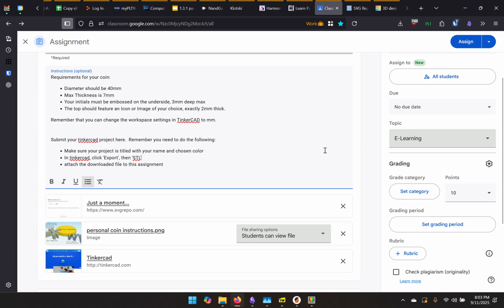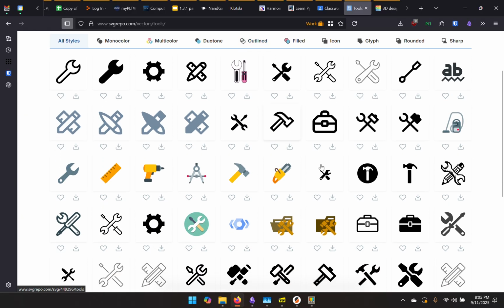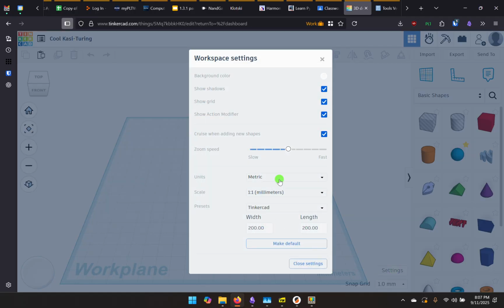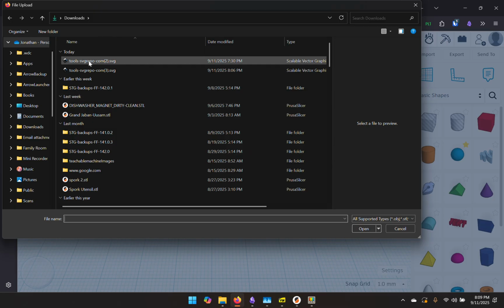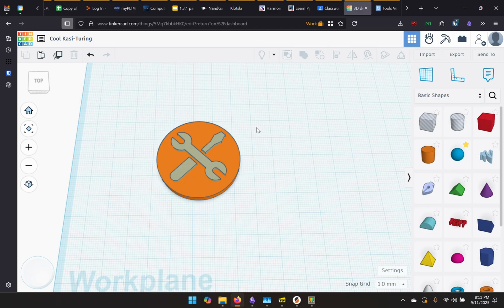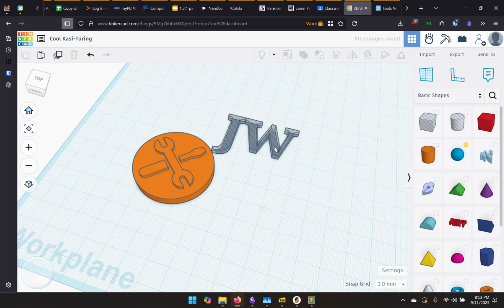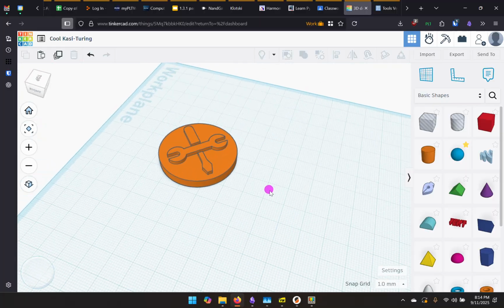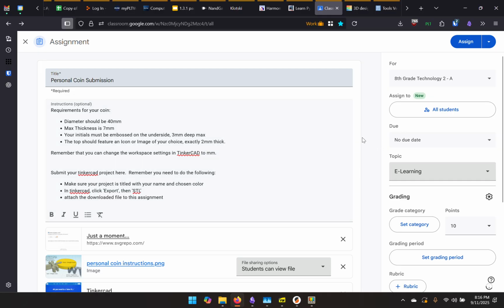Personal Coin Tutorial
This will walk you through how to create a coin with an icon of your choice in tinkercad